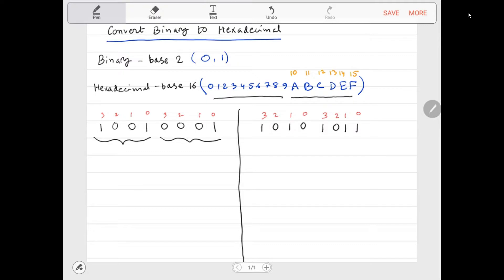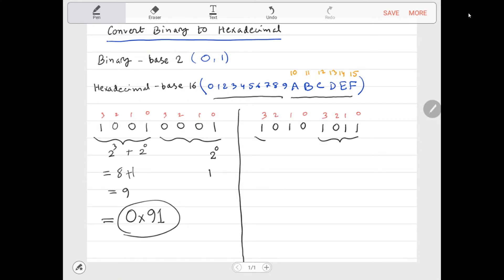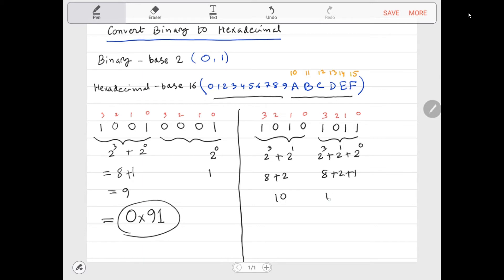How to convert binary to hexadecimal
This video shows a couple of examples on how to convert binary to hexadecimal.